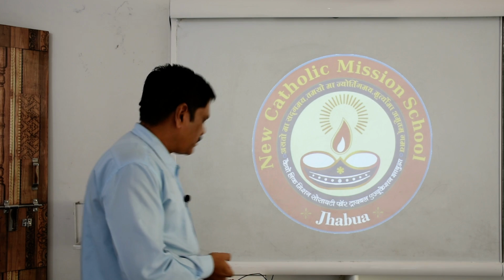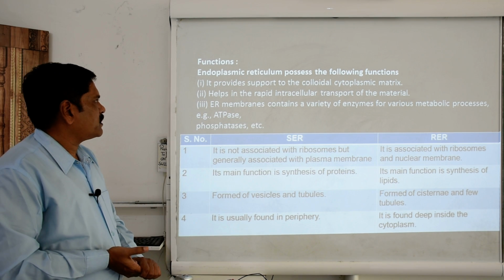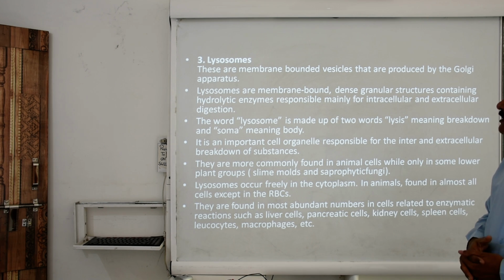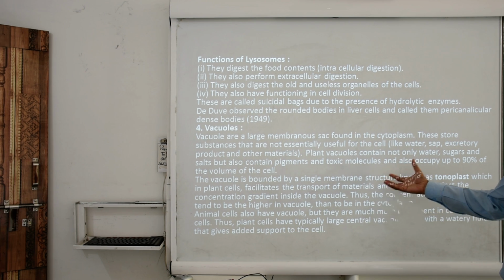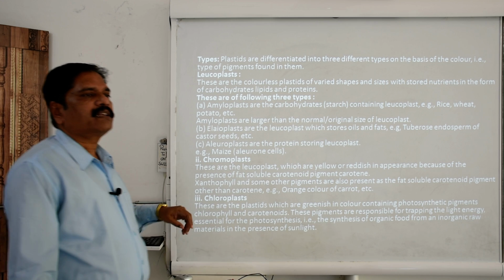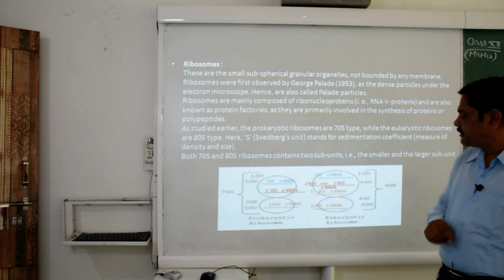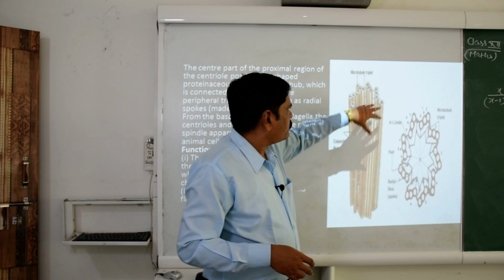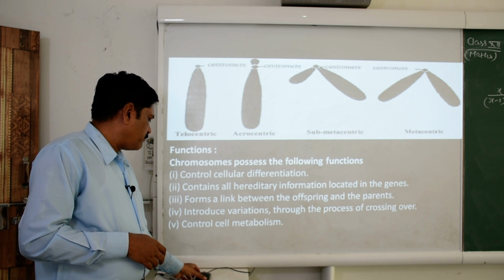Class 11th Biology (XIV Video)